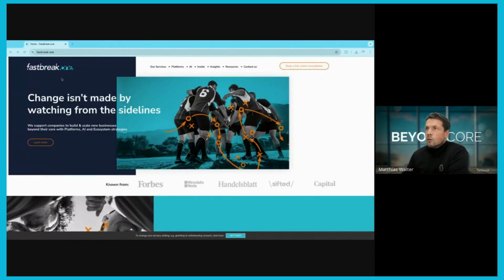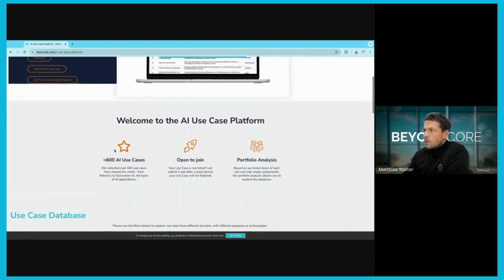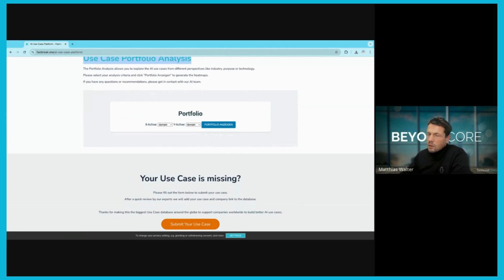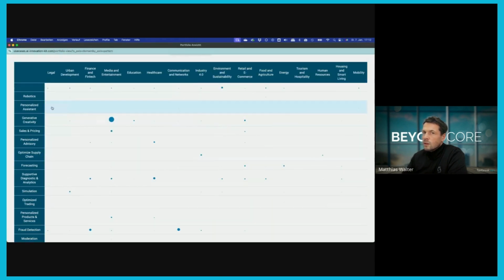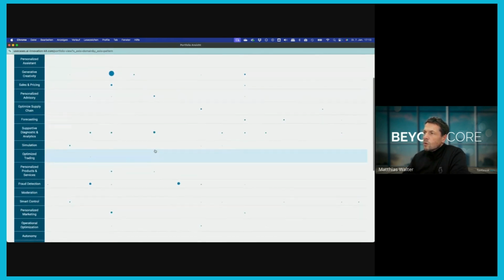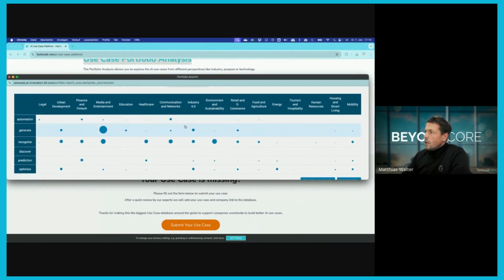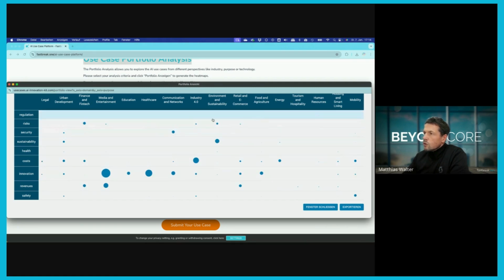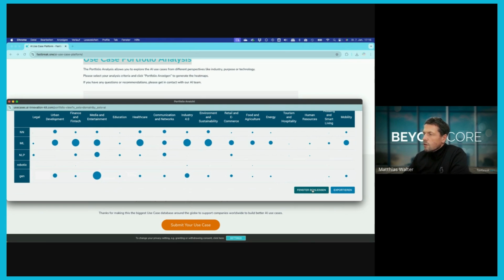Top AI Use Cases 2024 in every Industry (Beyond Core)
In this episode of the Beyond Core podcast we dive into the top AI use cases transforming industries in 2024.

Discover how businesses are leveraging AI to reduce costs, innovate, and create new opportunities. Explore the AI Use Case Navigator — a comprehensive database of over 600 real-world use cases and 28 patterns. Learn how to utilize tools like heat maps and portfolio analysis to identify AI's potential.

Get inspired to apply AI insights to your unique business needs.

Watch now to unlock the future of AI-driven innovation!